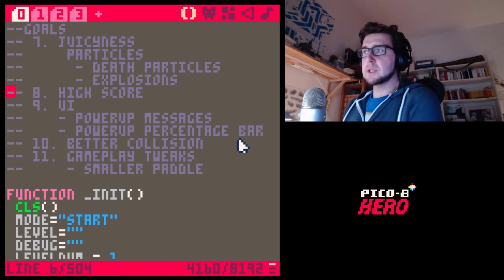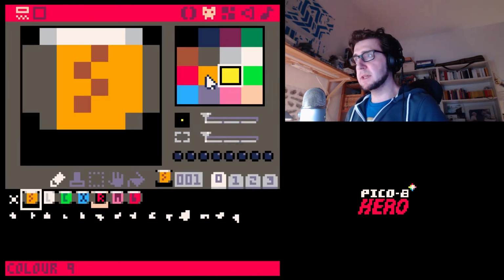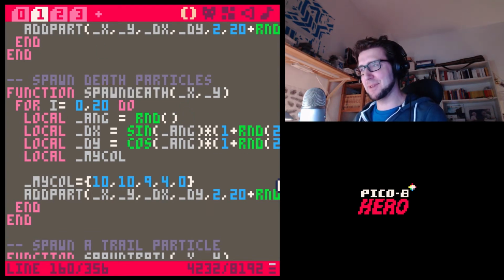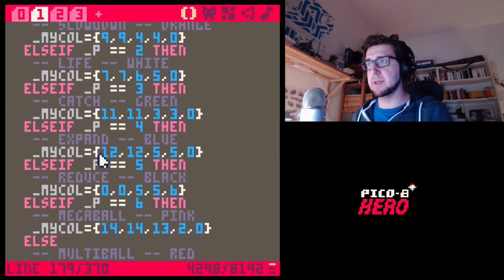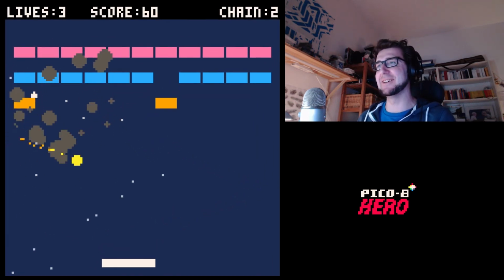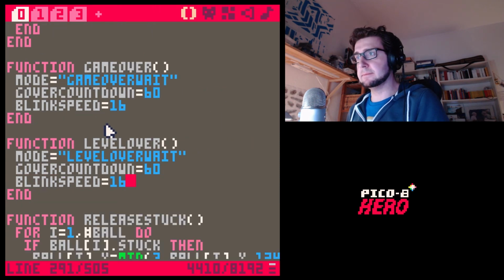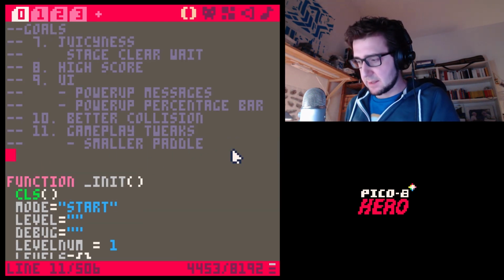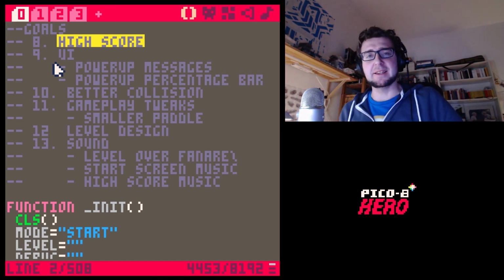Breakout #44 - Explosions! - Pico-8 Hero